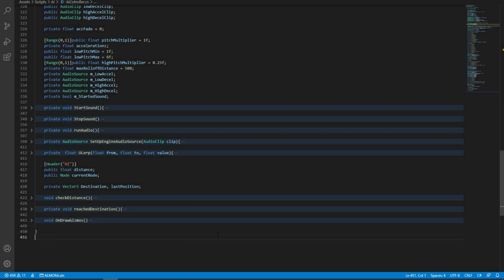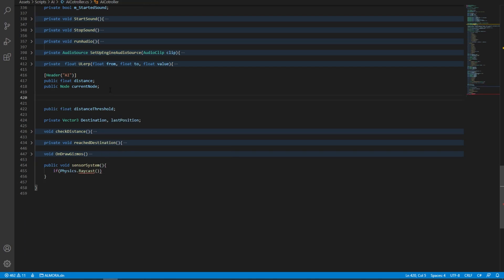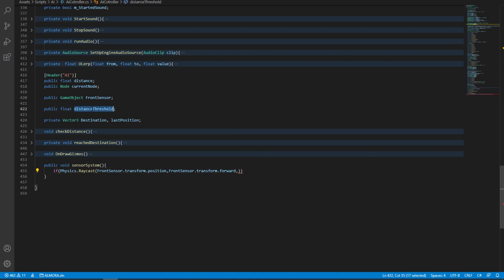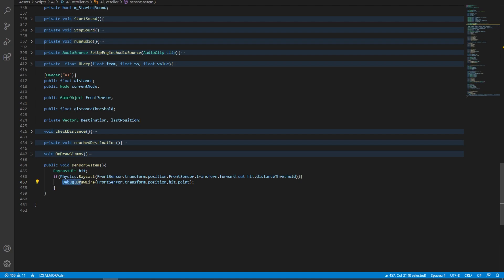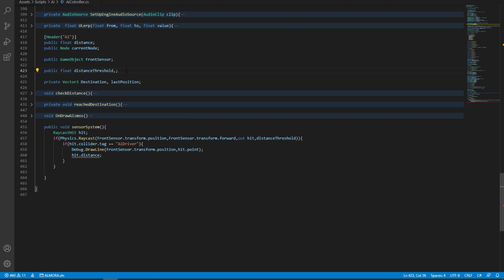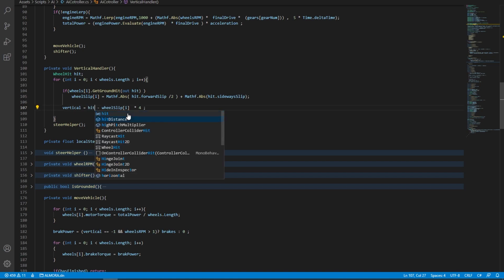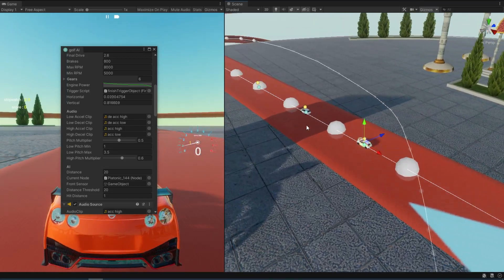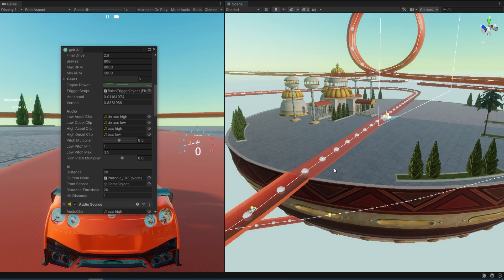Unity Sensor System (Raycast Hit)(Download Link)